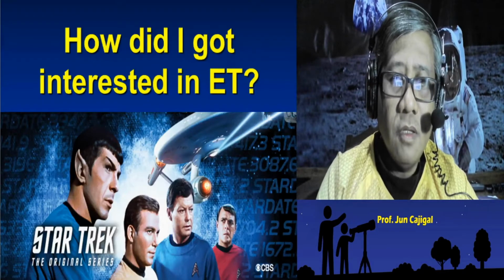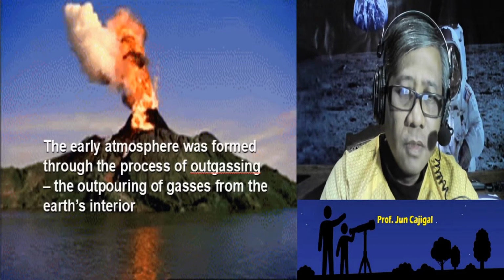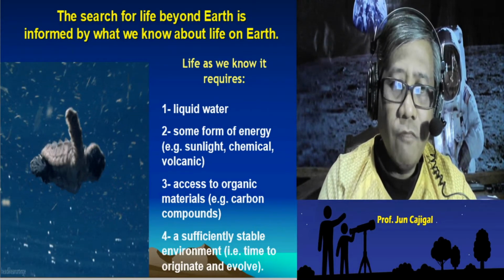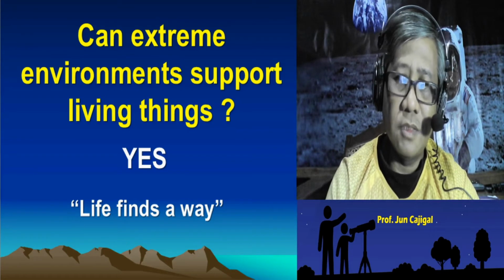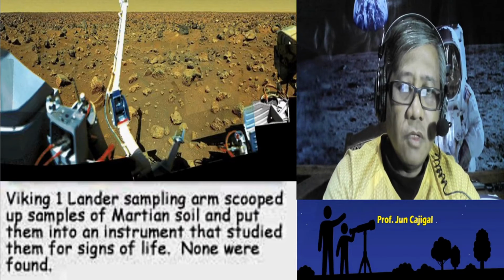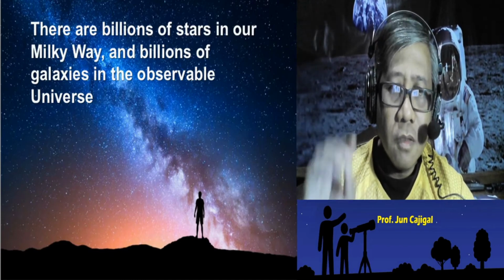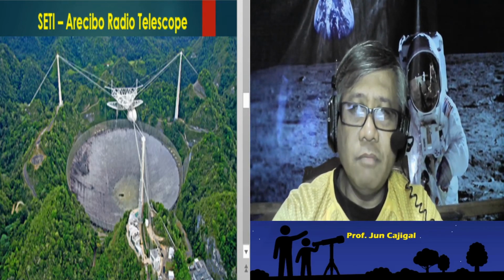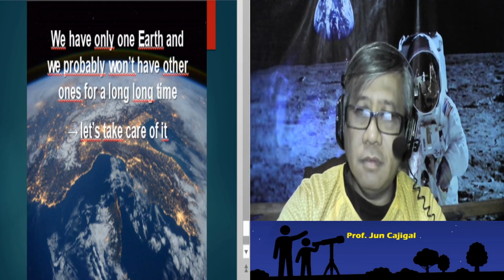ASTROBIOLOGY : The Search For Life Beyond Earth By: Prof. Jun Cajigal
If you've missed our FB LIVESTREAM of "May Aliens Ba? An ASTROBIOLOGY Virtual Lecture" hosted by the BEDAN SOCIETY OF YOUNG ASTRONOMERS, then here is your chance to WATCH the REPLAY FULL VERSION of this virtual lecture. Listen to Prof. Jun Cajigal as he discusses the issue on whether life do exist beyond our planet Earth - kung may aliens nga ba??